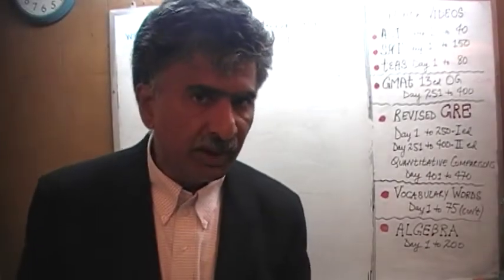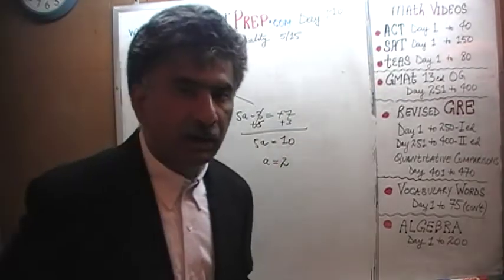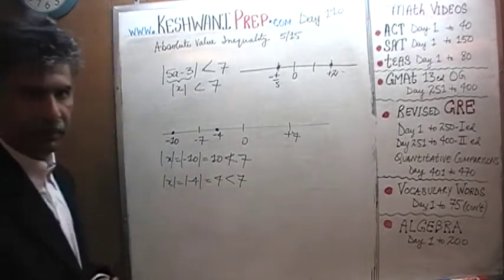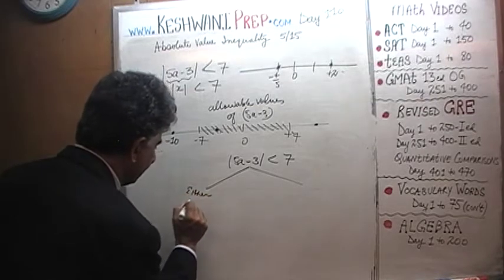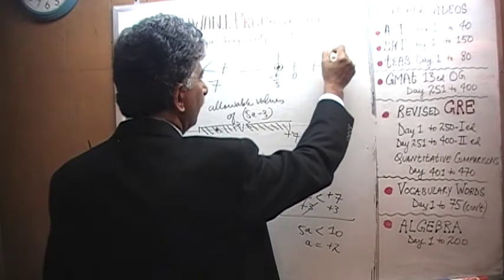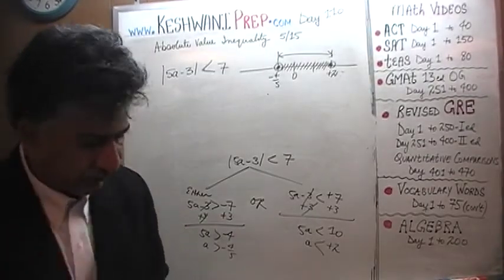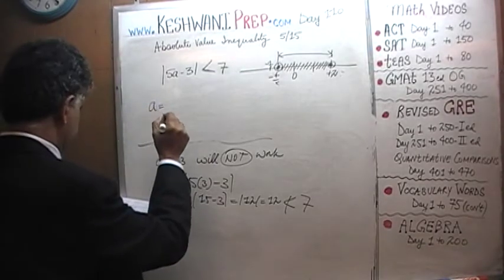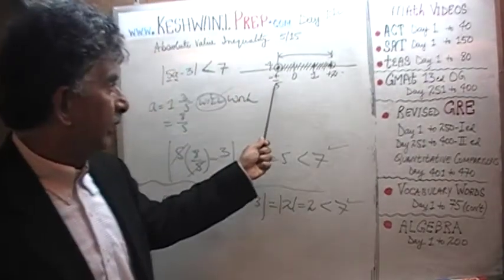Absolute Value Inequalities 5/15, Day 110, Basic Math for GRE, GMAT, TEAS, SAT, ACT Prep Tutor